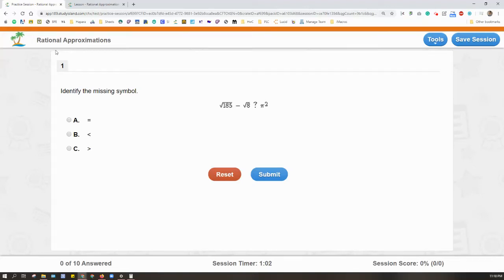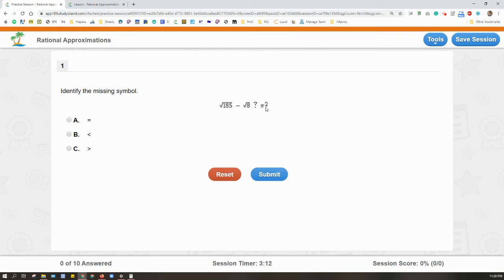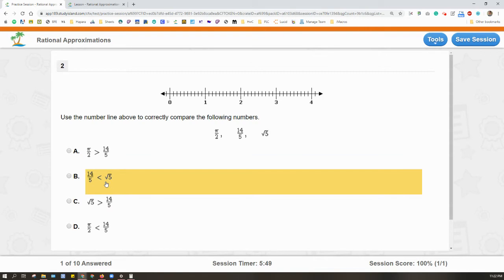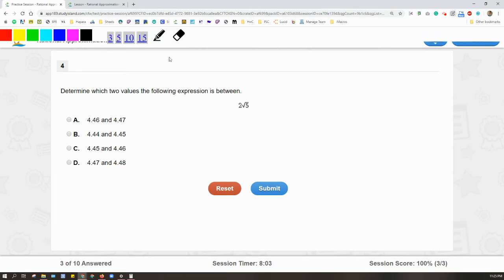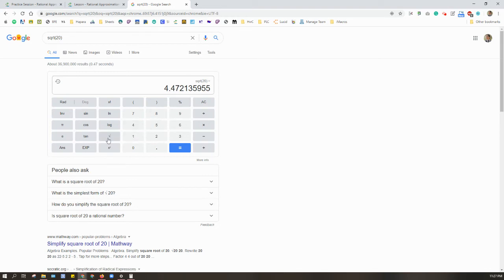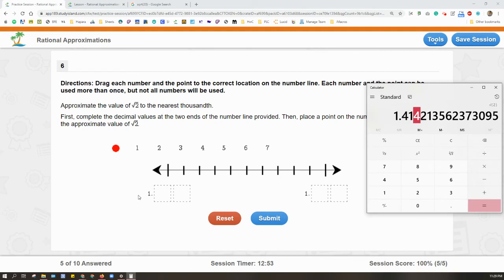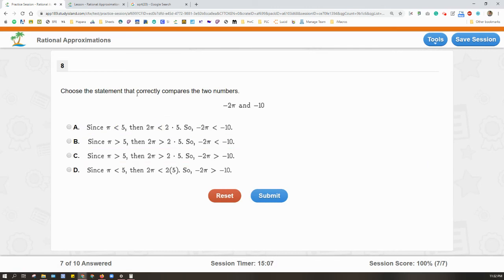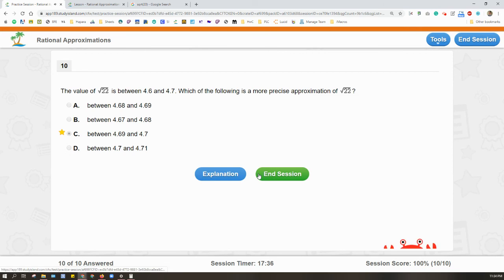8G Rational Approximations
Example problems from the 8th grade Study Island topic "Rational Approximations"